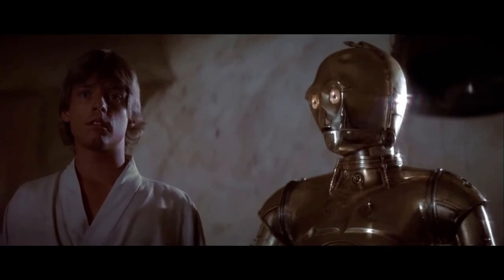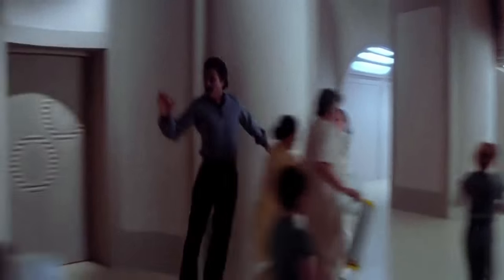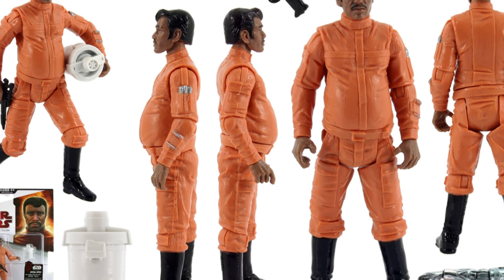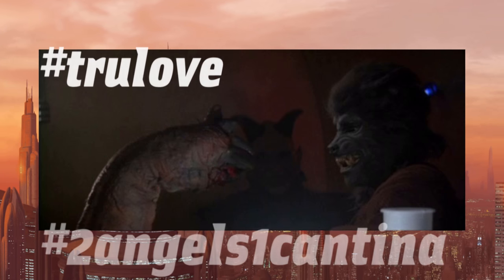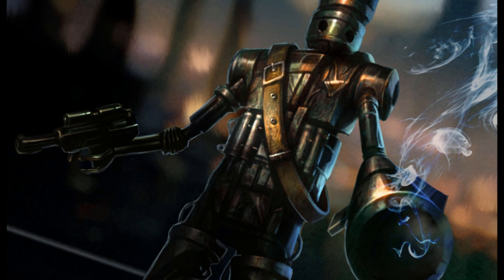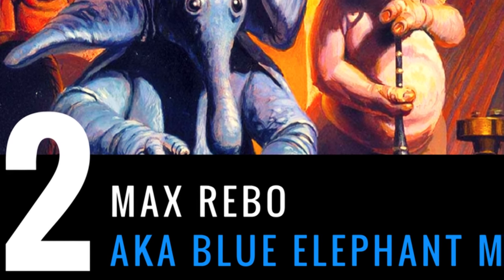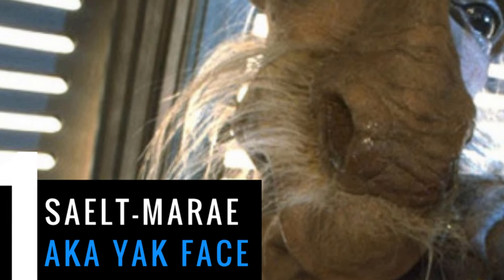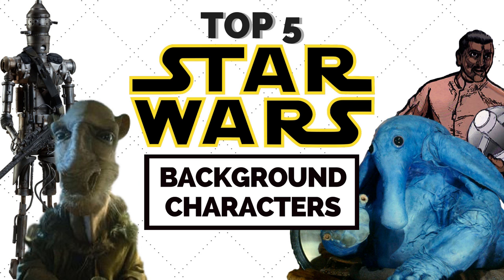Star Wars: 5 Best Background Characters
From Yak Face and Max Rebo to IG-88 and Ice Cream Man, we're looking at the 5 best background characters in Star Wars movie history. I know, I ended up going with all original trilogy characters - that's not an insult to the prequels or the sequels, they're the ones I've watched the most times!

Hopefully "Episode 8: The Last Jedi" will continue the trend of great background characters - from some of the set leaks I've seen, I feel like we're in good hands!